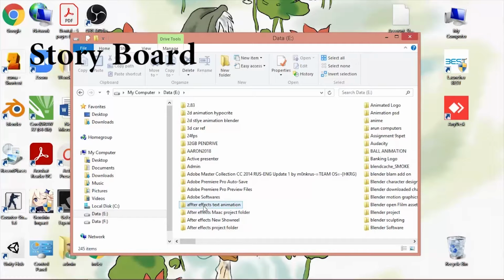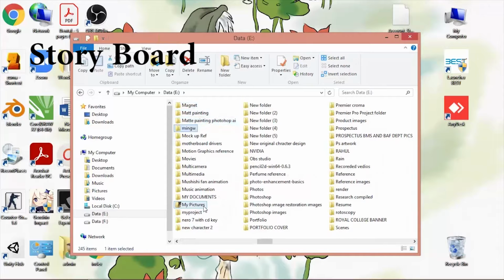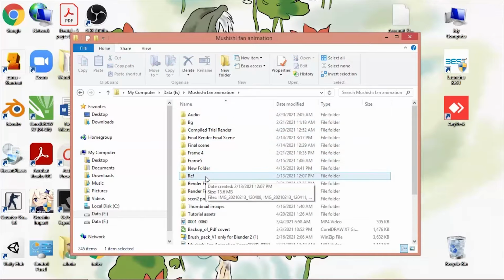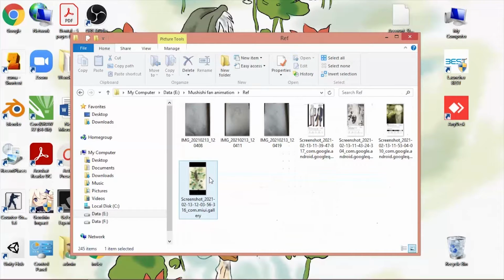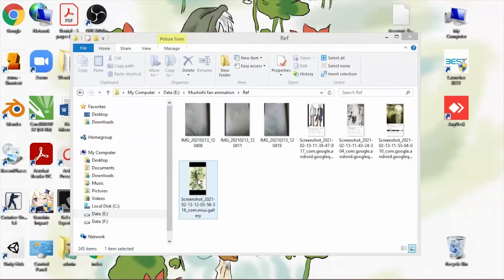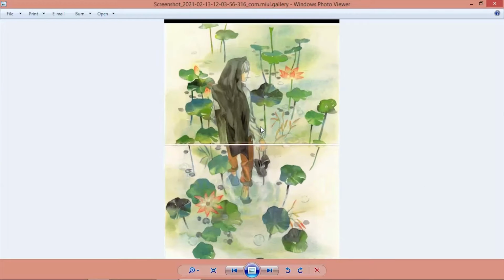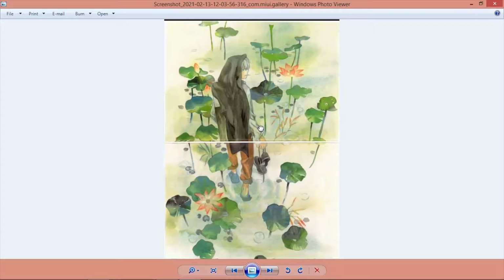How to animate Anime Part1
Hi guys this time I come up with a Tutorial video. Many of my viewers have  been requesting a tutorial video or an explanation of how I make my 2D animated videos. I have divided the Tutorial in 3 parts. The whole process includes:
1. Story Board
2. Key poses
3.Rough Drawings
4. Colouring
5.Background
6.Effects
7.Conclusion(Video Editing)
In this Video I have covered the story board and key poses. In Part2 and Part3 I will cover the rest of the topics.